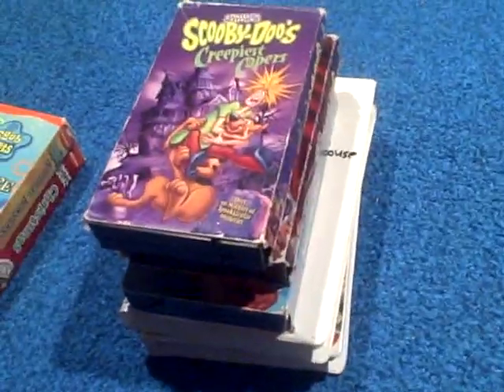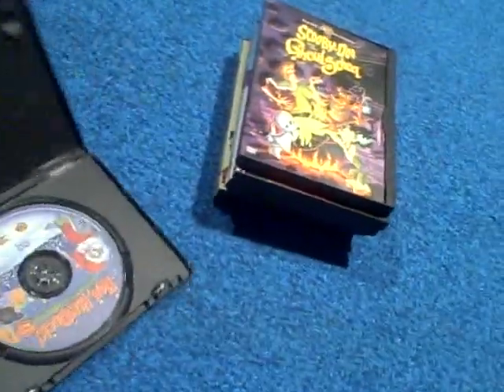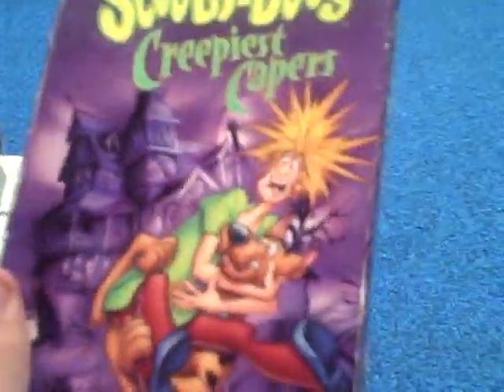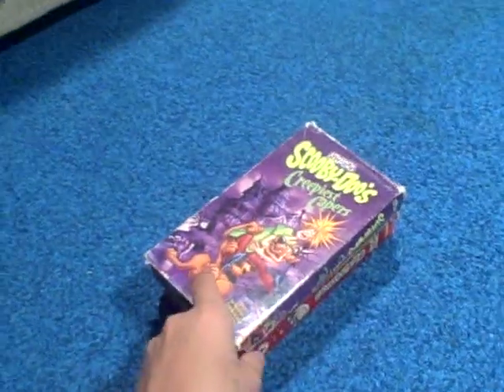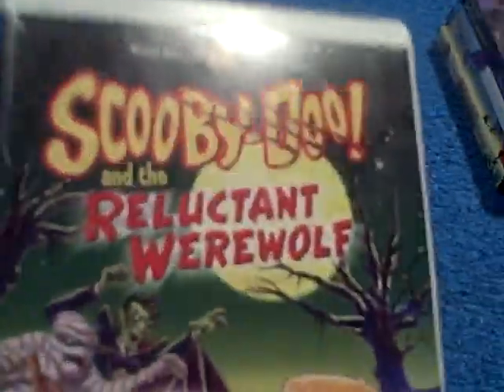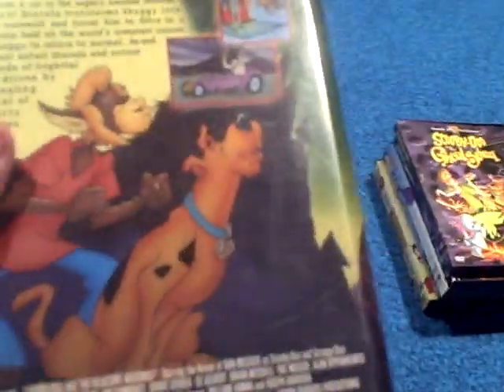My Cartoon Collection (Part 4)